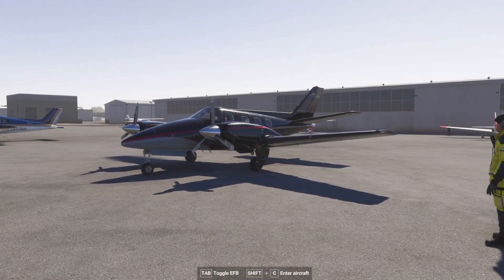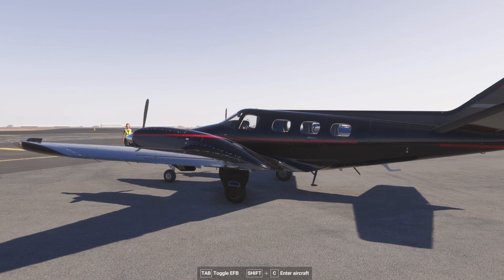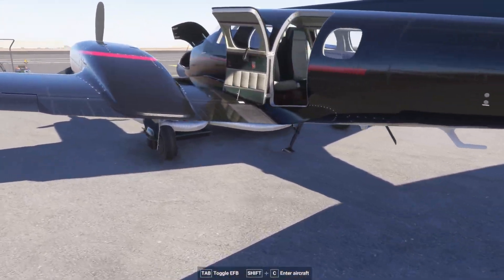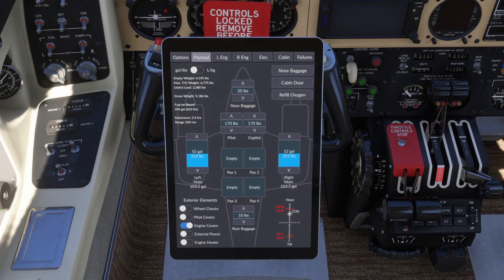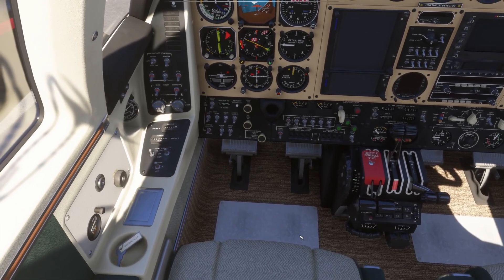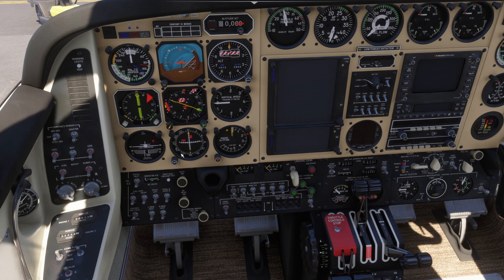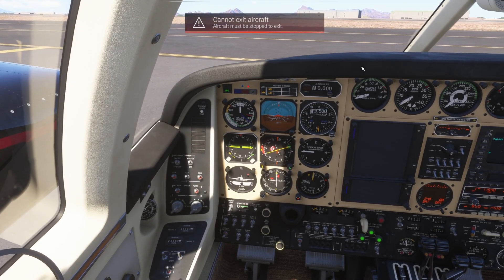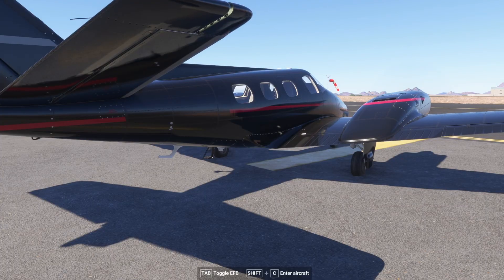Black Square Duke Update for MSFS 2024 — Piston & Turbine Duke Now Compatible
Black Square Duke series update for MSFS 2024: Piston Duke and Turbine Duke from Just Flight now compatible—features, install steps, performance fixes, avionics, tablet.
In this video I cover what changed, how to update or install, quick setup tips, and first impressions in MSFS 2024. We’ll look at failure modeling, performance, avionics options (GTNxi, GNS), tablet functions, and how the Piston vs Turbine Duke compare for IFR and short strips.

🎯 Support & Community
🔗🎯 Support & Community

🖥️ My Flight Sim Specs

🧵 RAM: 64GB DDR5 G.Skill 6000

⚡ Storage: NVMe Gen 4 M.2

🎮 GPU: RTX 4080

🕶️ VR Headset: Pimax Crystal

⏱️ Timestamps
0:00 – Intro